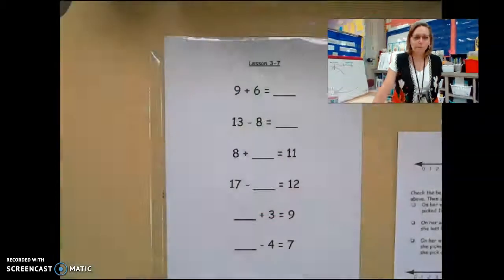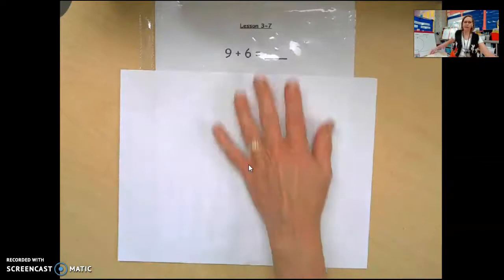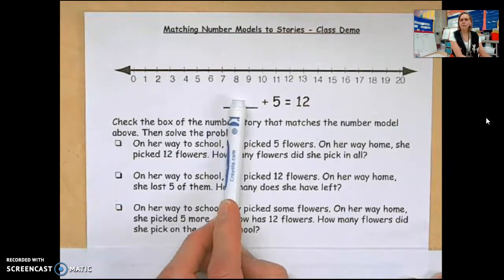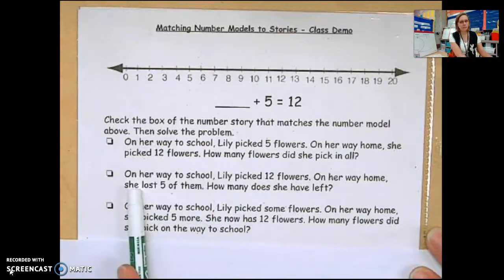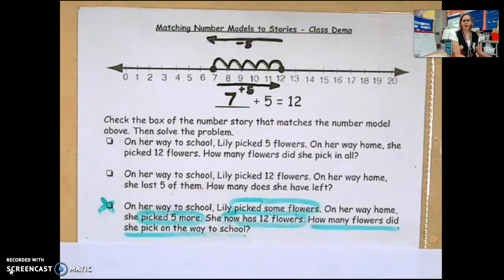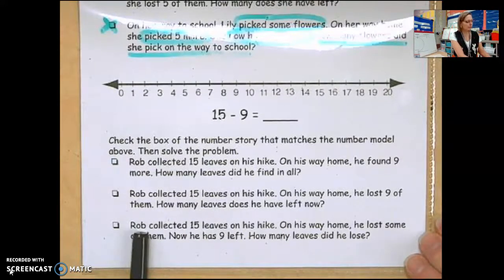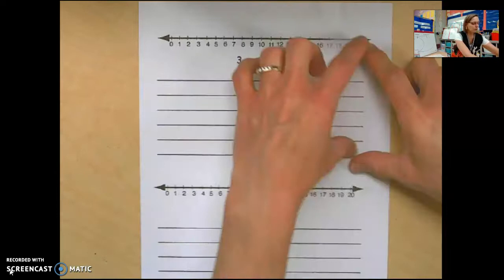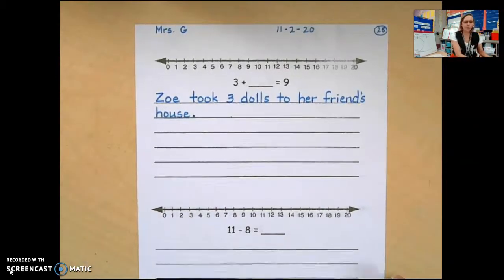11/2/20 Async Math Lesson Part 1